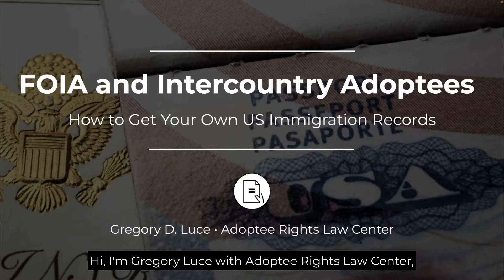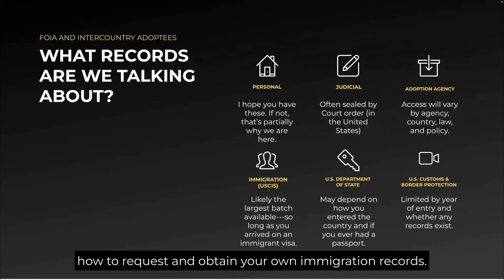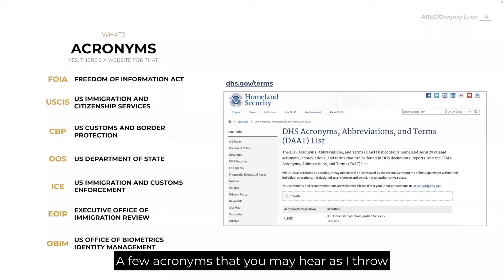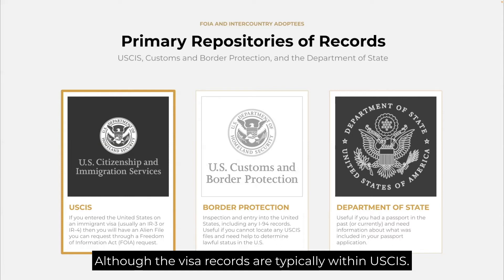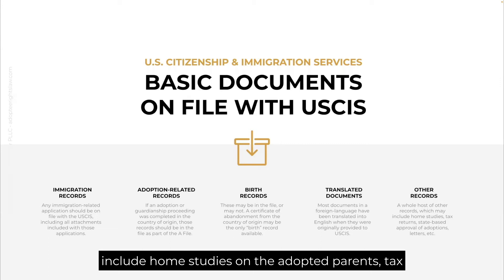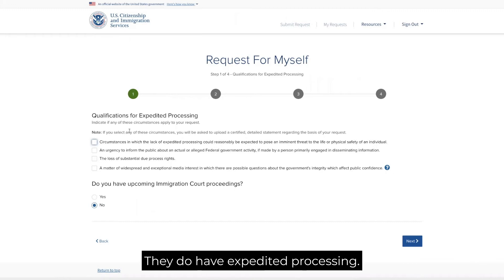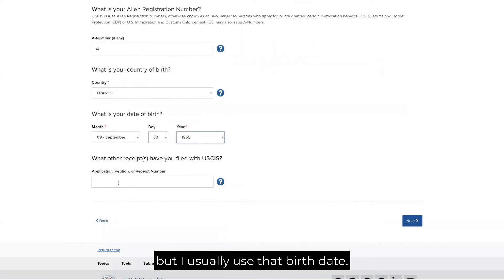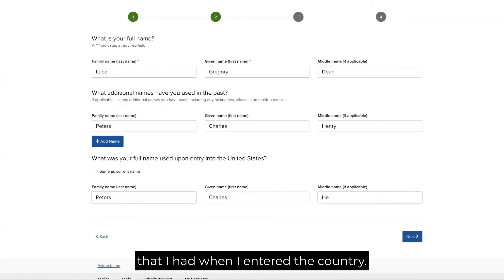Getting Your Own Immigration Records (Closed Captioning)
How to get your own US immigration records as an intercountry adopted person in the United States. Updated August 2022.